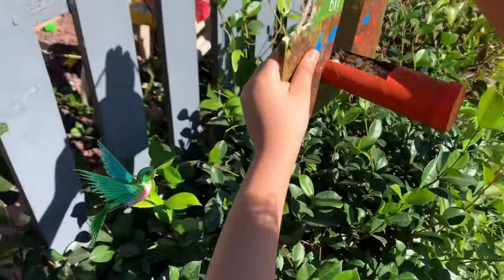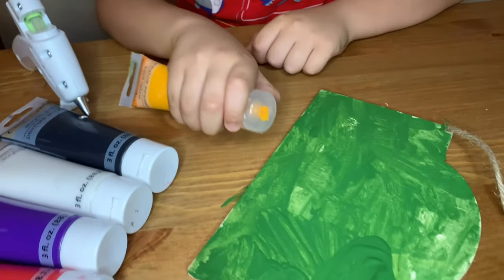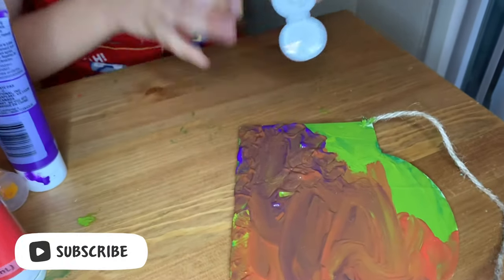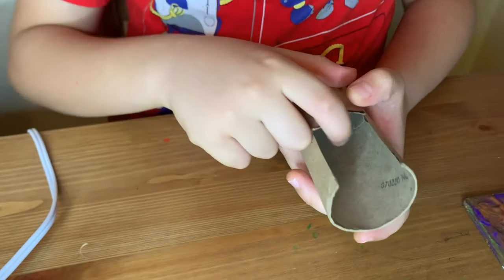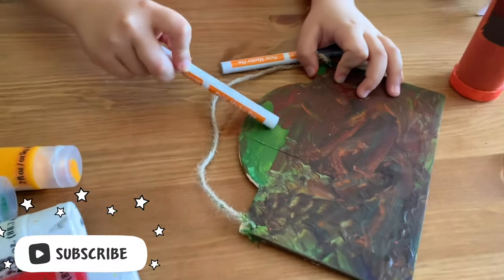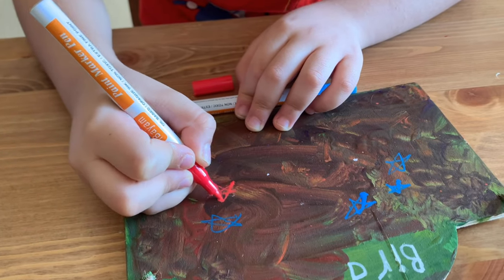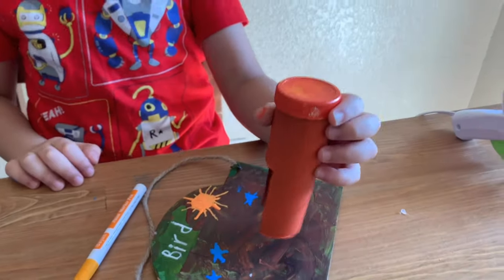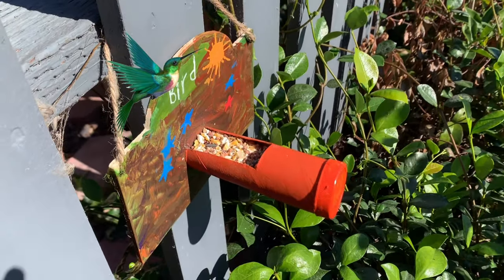Bird feeder Craft | How To Make A Bird Feeder For Kids | Easy DIY Bird Feeder Craft For Kids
Easy DIY bird feeder craft idea for kids.This is an easy bird feeder craft out of recycled materials!